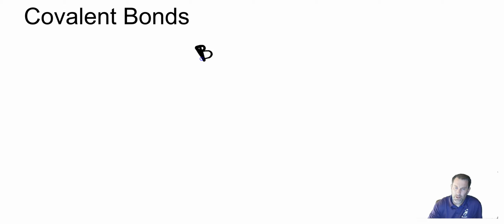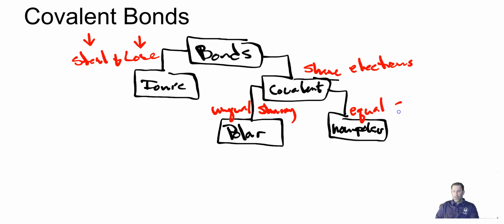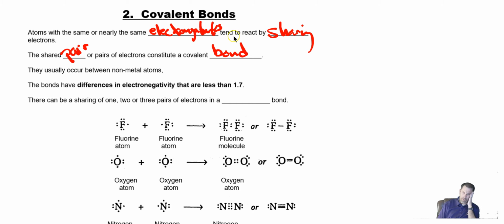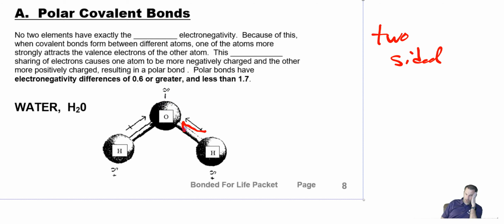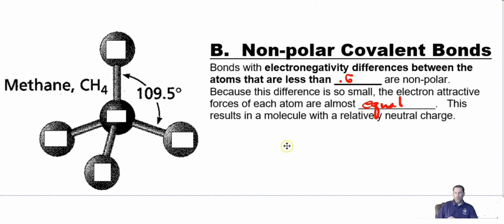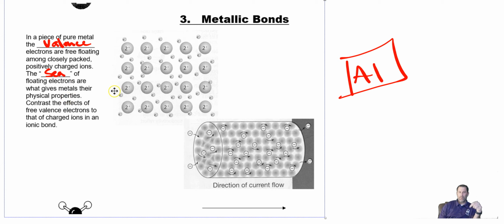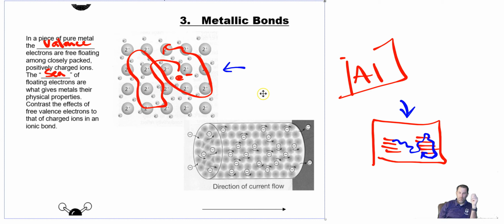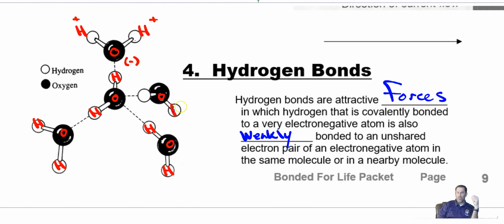Bonded Covalent metallic and hydrogen bonding